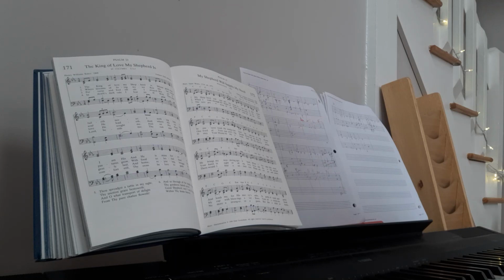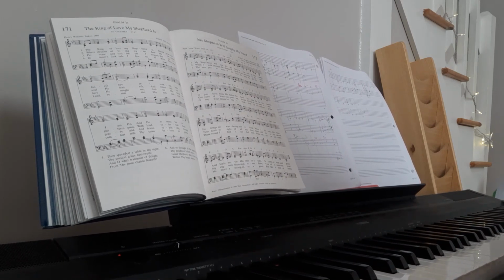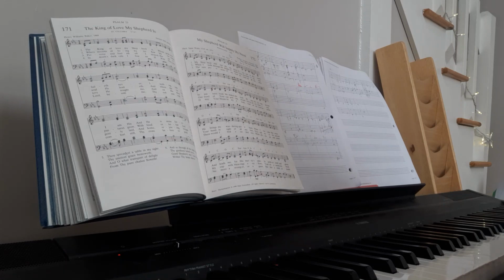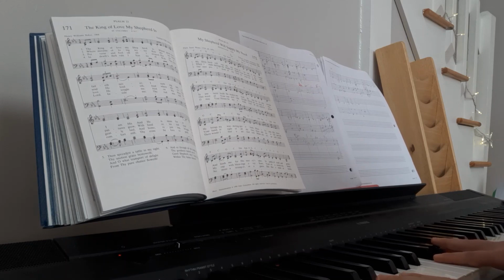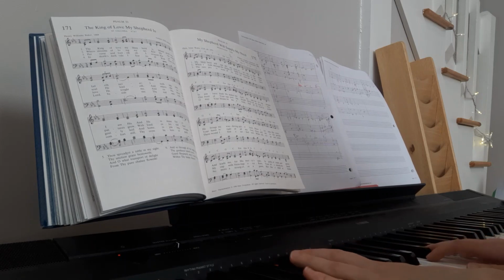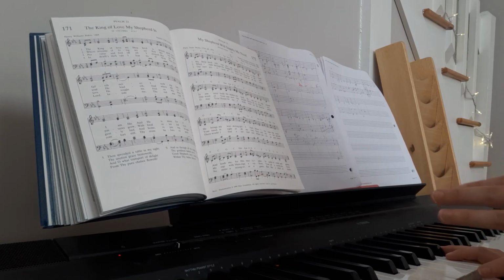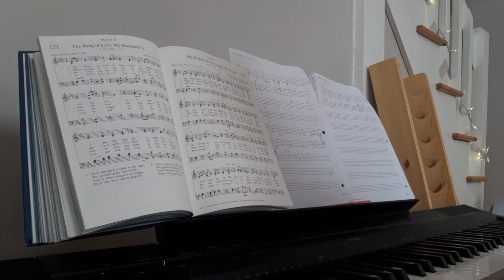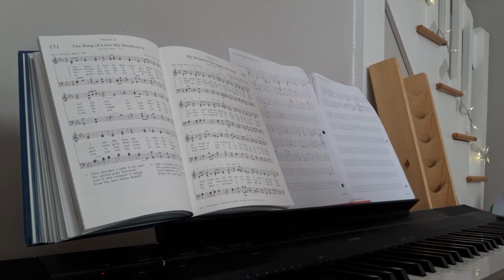How to write a Hymn Reharmonization | Demo on RESIGNATION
I have created an extensive online course called "Creative Hymn-Playing for Keyboardists." If you want to become a more versatile, creative, inspiring hymn-leader, this course is going to give you the tools to get there. Check it out

"6 secrets to writing a killer hymn descant with accompaniment" Free Course